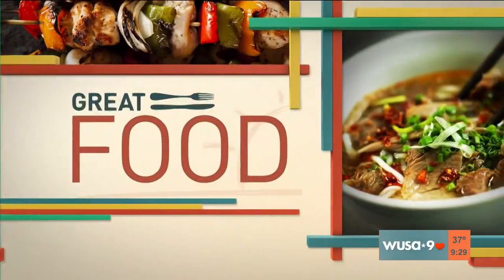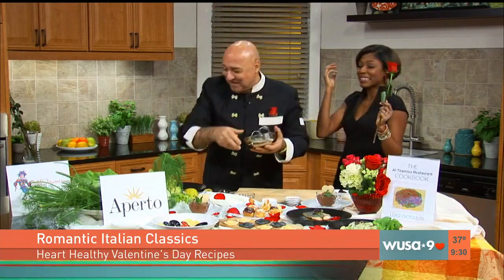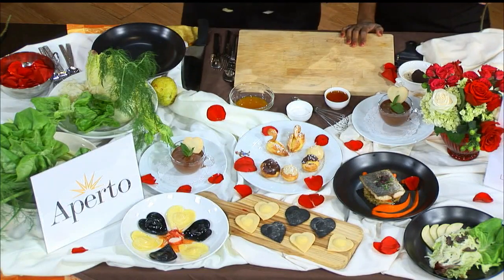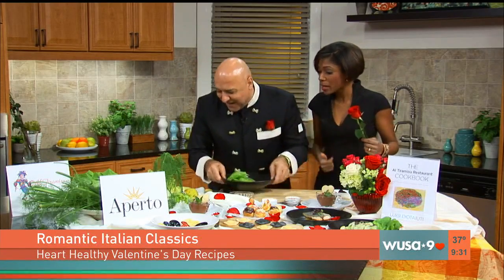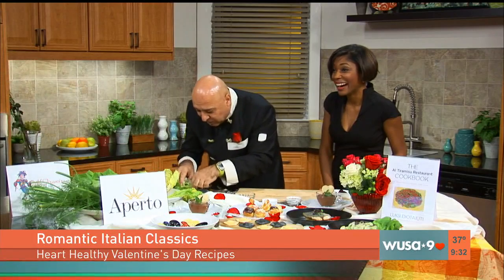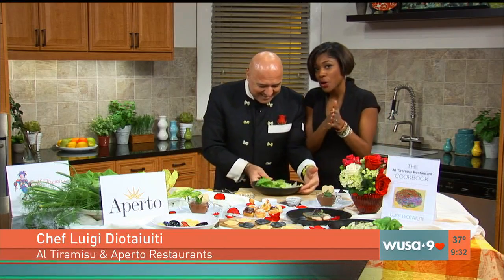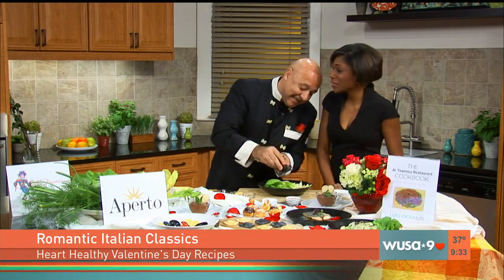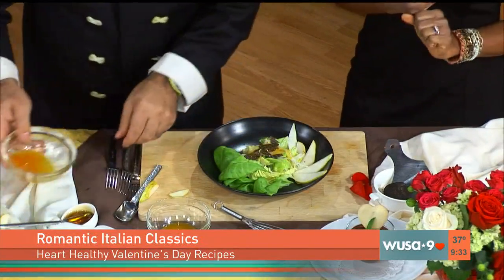Chef Luigi's romantic menu for Valentine's Day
Chef Luigi Diotaiuti, owner of Aperto and Al Tiramisu, shares a delicious Valentine's Day menu that is good for your heart in more ways than one!